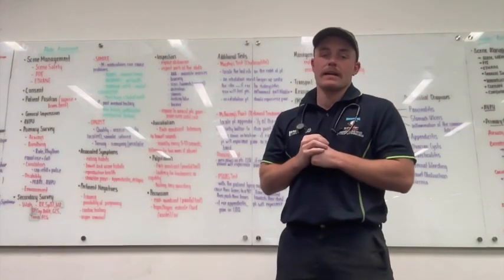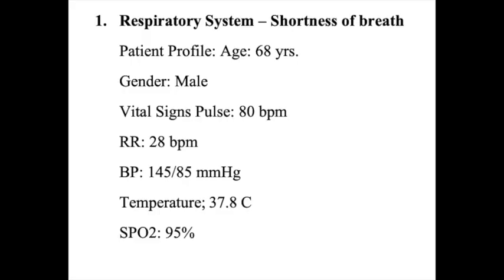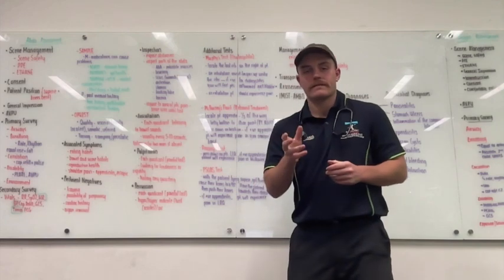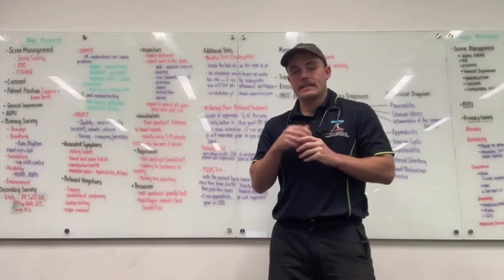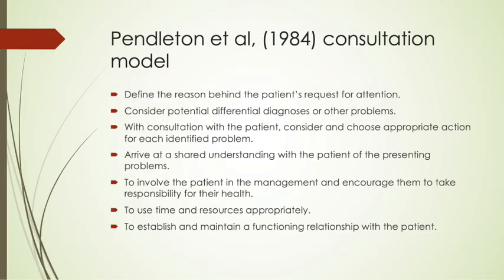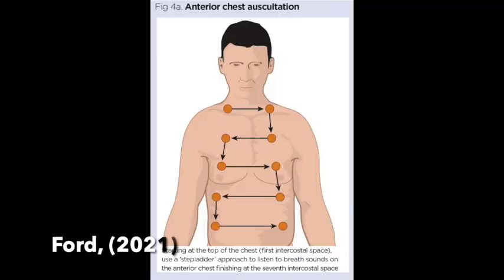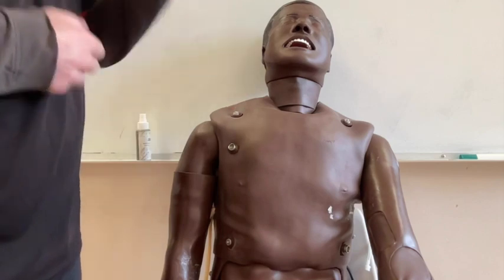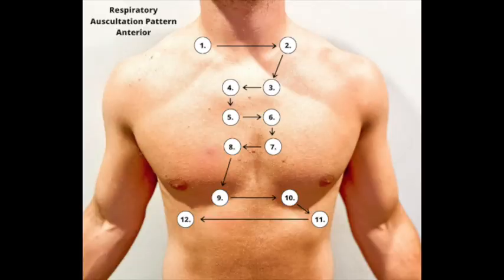APS 402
References

Dougherty, L., Lister, S., & West-Oram, A. (2015). The Royal Marsden Manual of Clinical Nursing Procedures (Royal Marsden Manual Series) (Student Edition, 9th ed.). Wiley-Blackwell.

Ford, S. (2021, June 15). How to perform chest auscultation and interpret the findings. Nursing Times.

Inness, D., & Dover, S., (2018). Macleod’s Clinical Examination (14th ed.). Elsevier.

Kurtz, S., Silverman, J., Benson, J., & Draper, J. (2003). Marrying Content and Process in Clinical Method Teaching. Academic Medicine, 78(8), 802–809.

Moore, T. (2013). Respiratory assessment in adults. Nursing Standard, 21(49), 48–56.

Pendleton, D., Tate, P., & Schofield, T. (1984). The Consultation: An Approach to Learning and Teaching (Oxford General Practice Series, 6). Oxford University Press.

Planas, J., Waseem, M., & Sigmon, D. (2022). Primary Survey. StatPearls Publishing.

Queensland Ambulance Service. (2020, January). Salbutamol. Drug Therapy Protocols.

Singh, S. (2016). Respiratory symptoms and signs. Medicine, 44(4), 205–212.

Technical College Wisconsin. (n.d.). 10.3 Respiratory Assessment – Nursing Skills. Pressbooks.

Themes, U. (2017, March 20). Screening for Hepatic and Biliary Disease. Musculoskeletal Key.

Torre-Cruz, J., Canadas-Quesada, F., Carabias-Orti, J., Vera-Candeas, P., & Ruiz-Reyes, N. (2019). A novel wheezing detection approach based on constrained non-negative matrix factorization. Applied Acoustics, 148, 276–288.